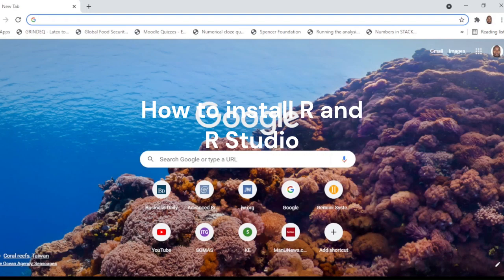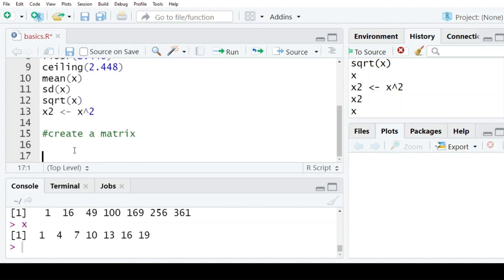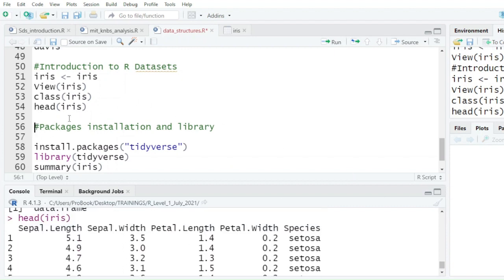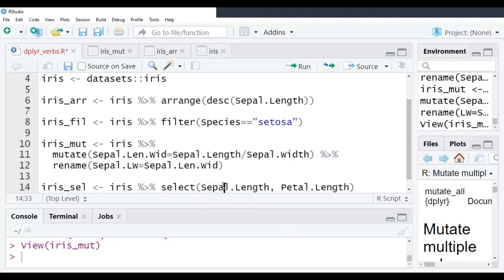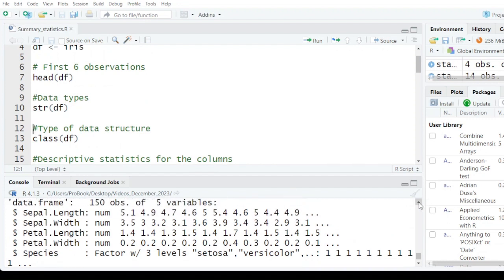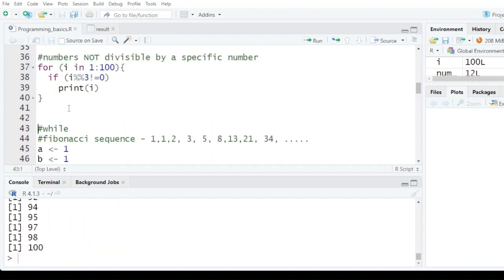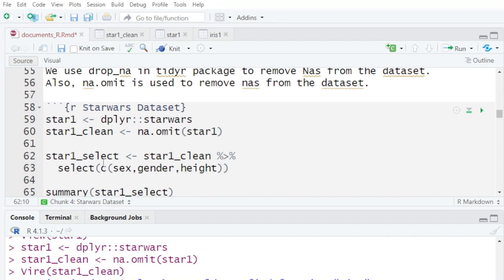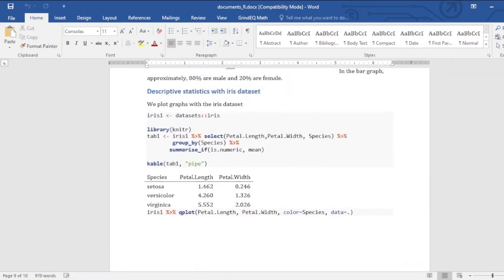R Tutorial for beginners | Basics of R software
A tutorial on the key concepts in R software for beginners from installation, data types, data structures, data manipulation, data wrangling, for loops, functions, summary statistics and Rmackdown documentation.